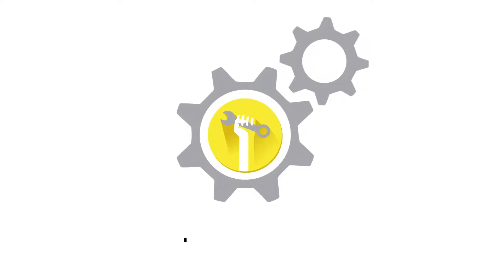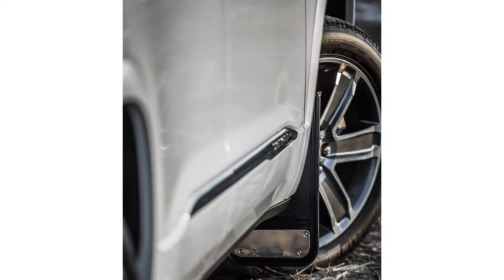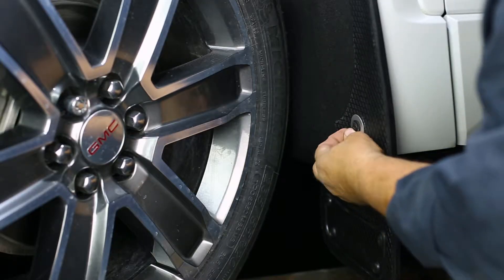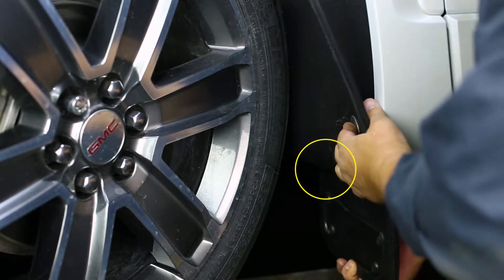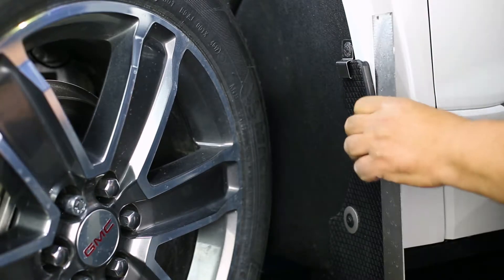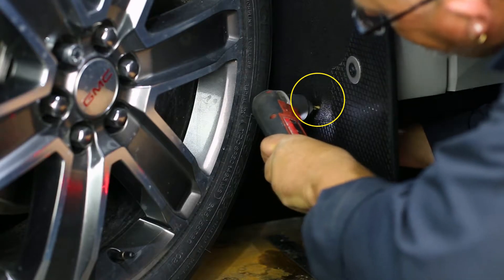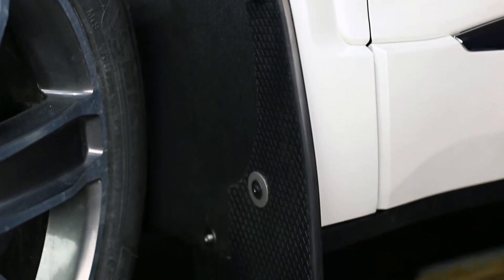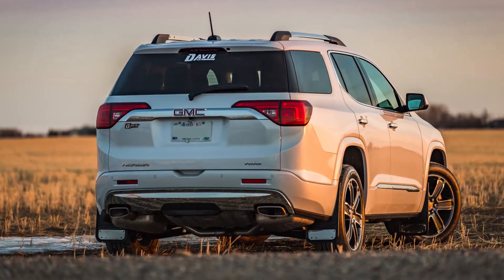Gatorback 2018 GMC Acadia Front Mud Flap Installation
Custom, no body drill, Mudflaps for 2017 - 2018 GMC Acadia.

- No body drill installation
- Vehicle specific mounting brackets (where applicable)
- Heavy duty rubber
- Formed 304 stainless steel plate